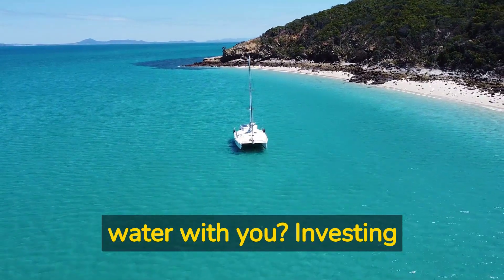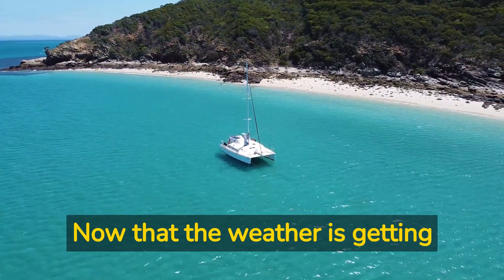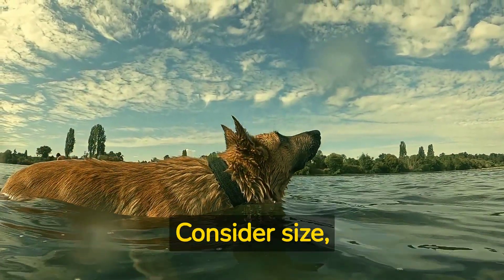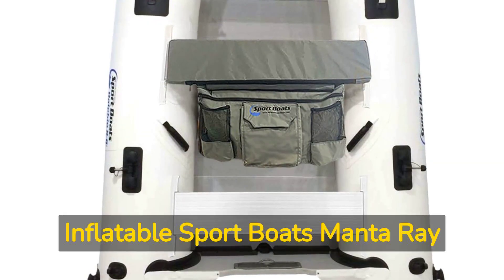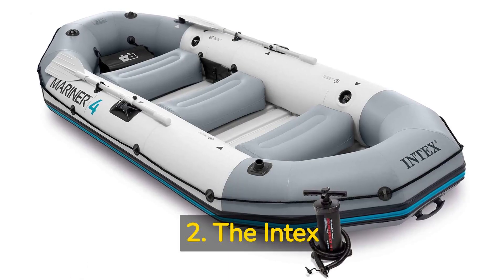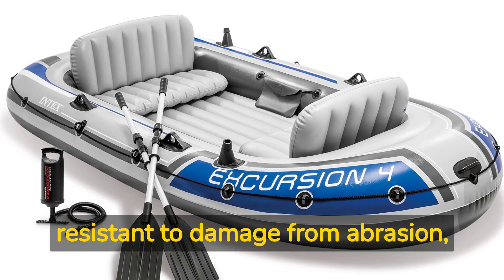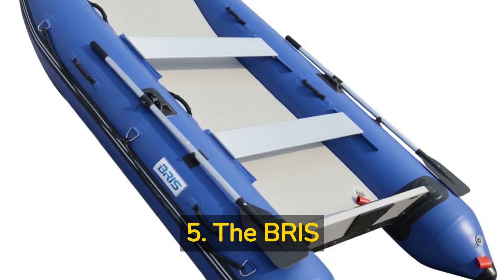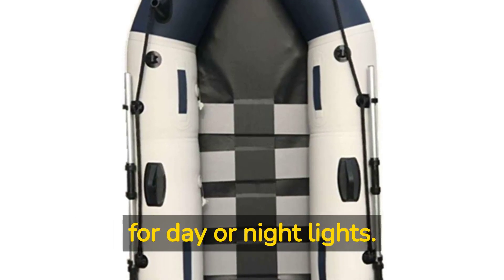Best inflatable boats for dogs 2023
Inflatable boats are becoming popular among pet owners. They are comfortable and easy to store, and they’re perfect for taking your dog on a relaxing paddle or fishing trip.

Choosing the right inflatable boat for your pup can seem overwhelming, especially when it comes to sizing, weight capacity, and design. That’s why we’ve done the research for you and put together a list of the best inflatable boats for dogs.

We’ve taken into consideration the quality of the construction, the features each boat has to offer, and the value for money it provides. From lightweight models to heavy-duty models, we’ve included something for every budget and every purpose. Whether you’re looking for a boat for long-distance paddles or one for taking your pup fishing on the lake, you’ll find the perfect option here. So read on to find out which boat is right for you and your four-legged friend.

Inflatable, boats, Canoes, Kayaks, Rafts, SUPs, Dog-Friendly, Outdoor Recreation Boating Water Sports Adventure Safety Durability.